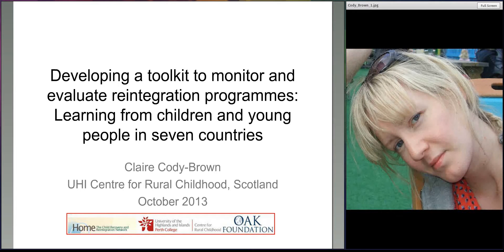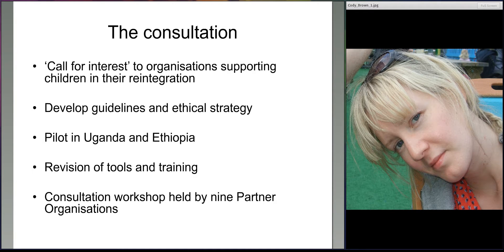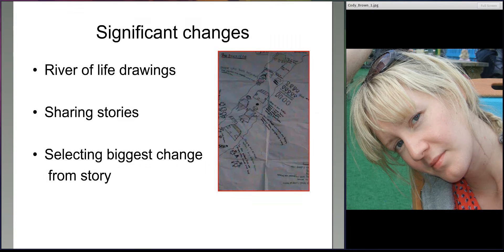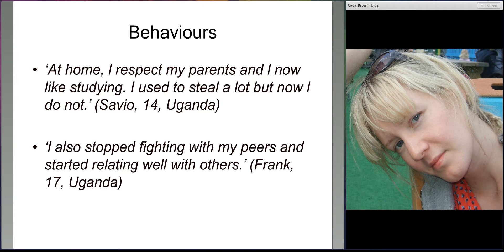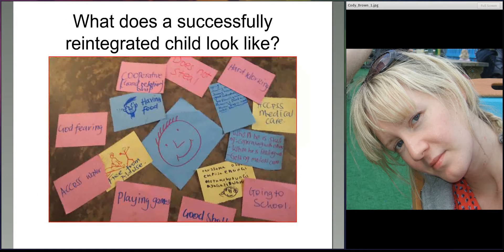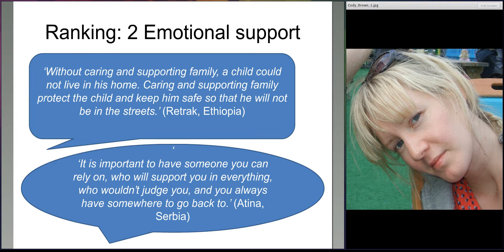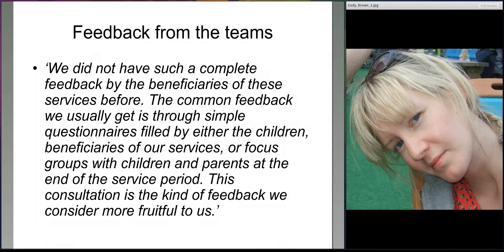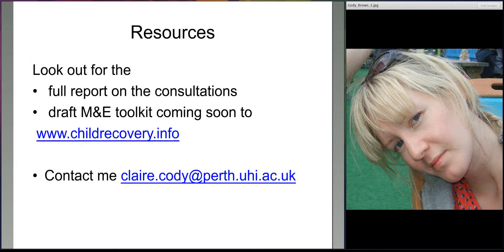Presentation: "Monitoring and Evaluatating Reintegration Programmes" by Claire Cody-Brown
In this 17th session (day 2) of the Counter Child Trafficking Global Online Conference 2013, Claire Cody-Brown from the Centre for Rural Childhood describes the process undertaken by the UHI Centre for Rural Childhood to develop a toolkit to help organisations monitor and evaluate reintegration programmes for children affected by various forms of adversity, including trafficking.

We would like to thank Centre for Rural Childhood for their enormous contribution in helping to end child trafficking and exploitation.